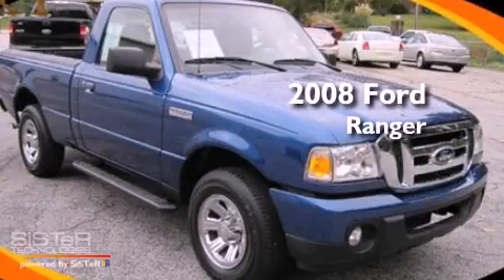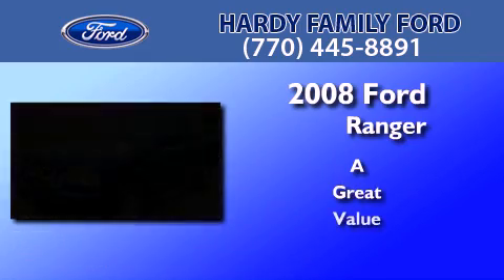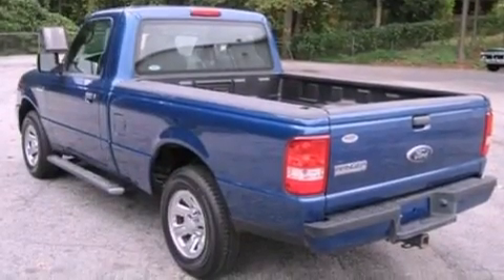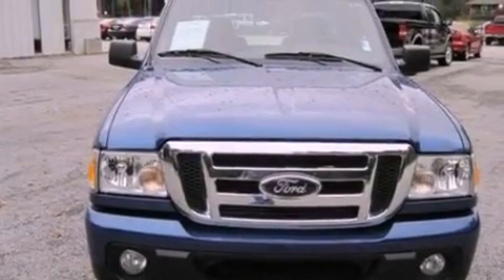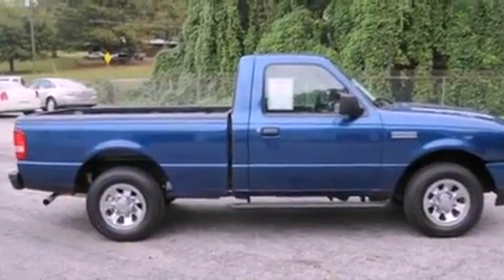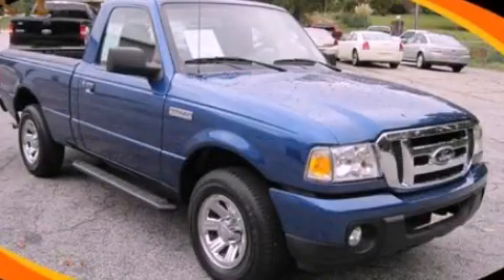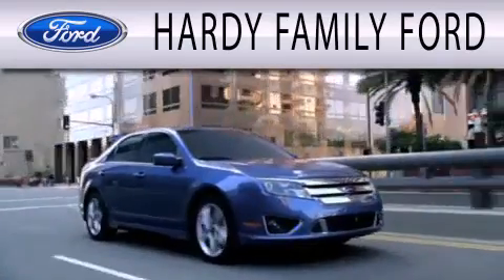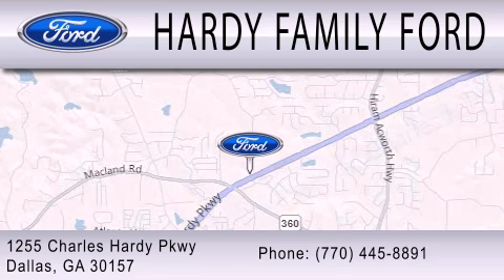2008 FORD RANGER GA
Year : 2008
 Make : FORD
 Model : RANGER
 Engine : 2.3L I4
 Trans . : MANUAL 5SPD
 Exterior : VISTA BLUE
 Miles : 80,393
 Interior : MEDIUM DARK FLINT EBONY
 Stock : B5405

 1282 Old Griffin Road
  , GA 30157